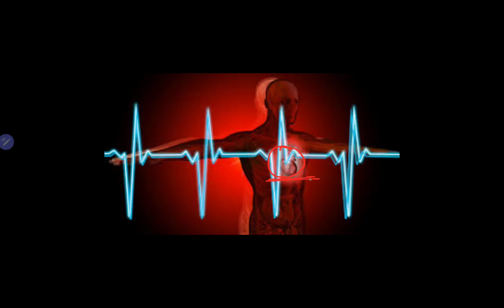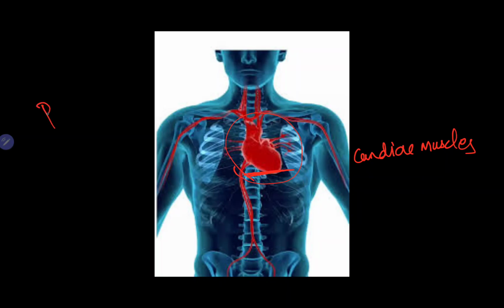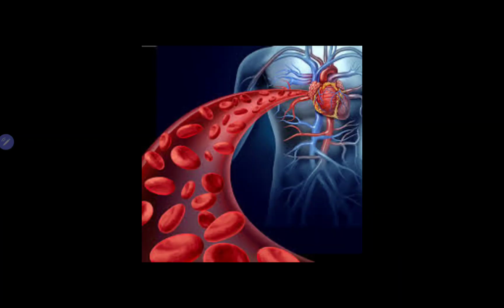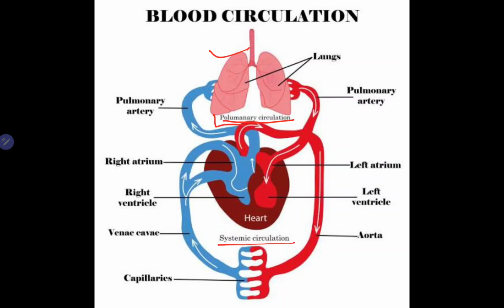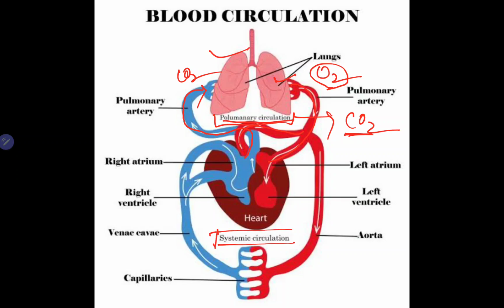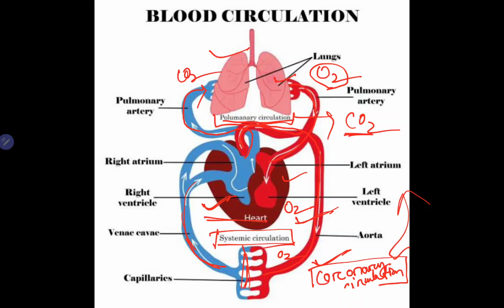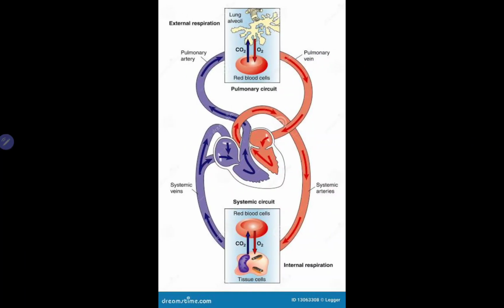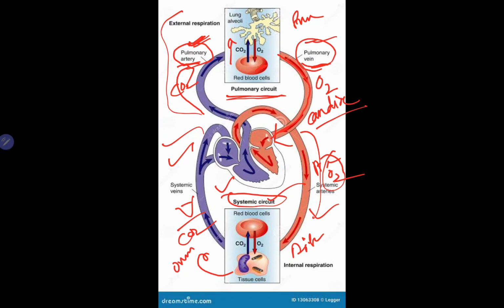Human heartand circulation in brief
The heart is a large muscular organ which constantly pushes o cygan rich blood tothe brain and transport oxygen poor blood from the brain to the lungs to gain oxygen There are3 different types of circulation that occur regularly on the body, pulmonary circulation' this part of cycle carries Oxygen depleted blood away from the heart to the lungs, and back to the heart